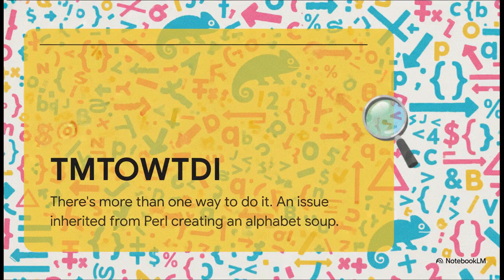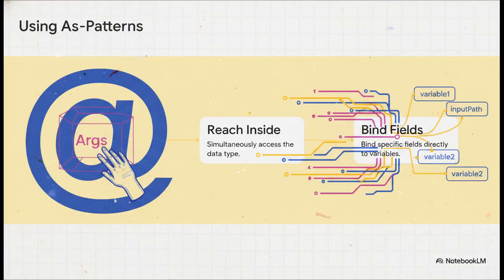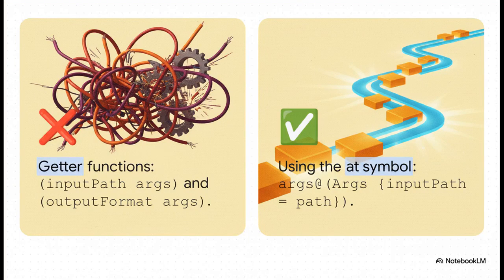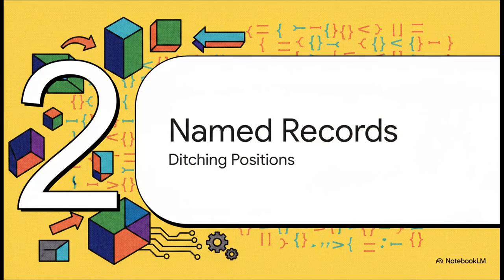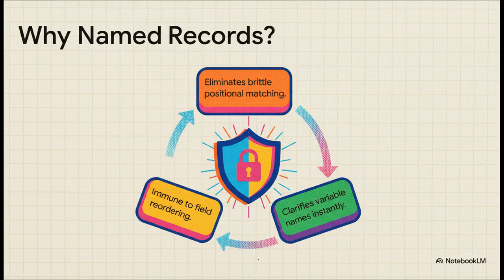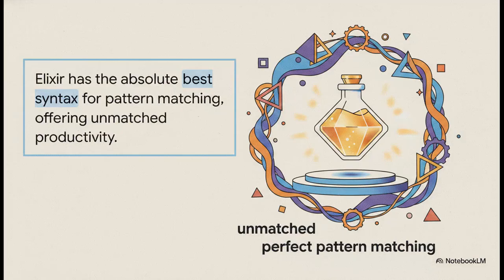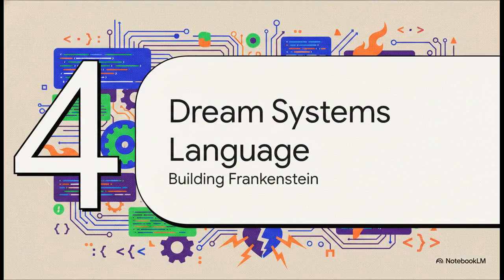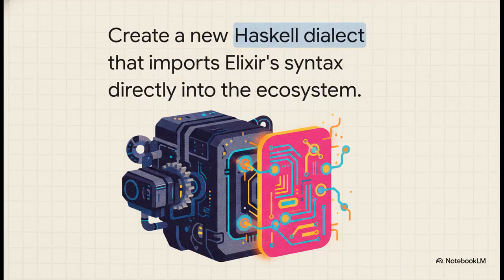Notes on Haskell Programming (Part 133): Use as-pattern and record decomposition to function header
In this entry from the "Notes on Haskell Programming" series, the author explores how as-patterns and named record decomposition can improve code clarity and maintainability by replacing brittle positional matching and verbose getter functions. By binding an entire data structure to a variable while simultaneously extracting specific fields, developers can achieve a syntactic refinement that makes the code more resilient to future changes in data definitions. The text highlights a common struggle with Haskell’s syntactic complexity, comparing its multiple implementation styles to the philosophy of Perl. Ultimately, the author suggests that the elegant pattern matching found in Elixir could serve as a blueprint for future systems languages or Haskell extensions, aiming to combine expressive syntax with high-performance type systems.